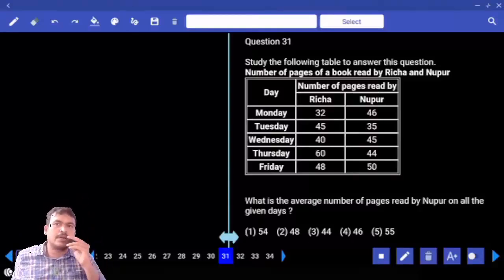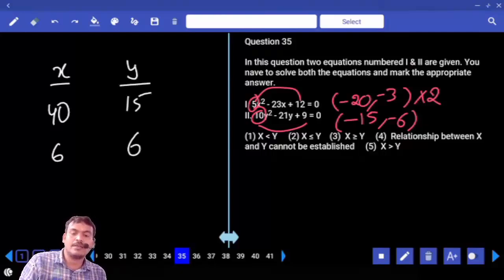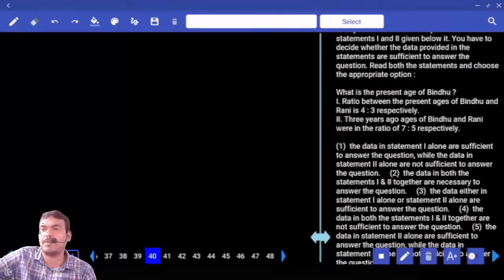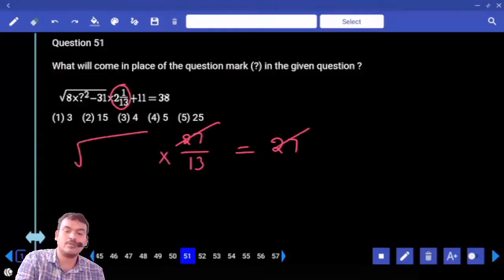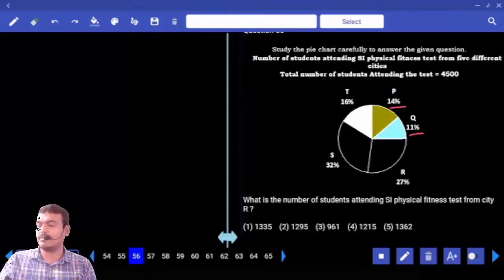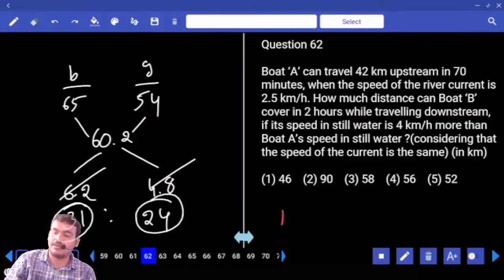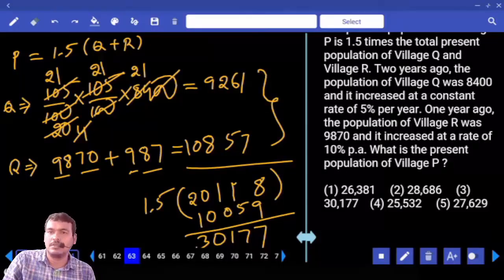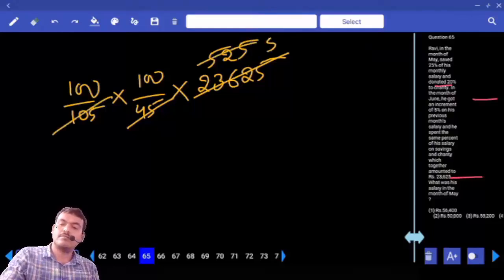QUANT PRACTICE SET | IMPORTANT QUESTIONS FOR UPCOMING BANK EXAMS | SBI, IBPS RRB PO/CLERK